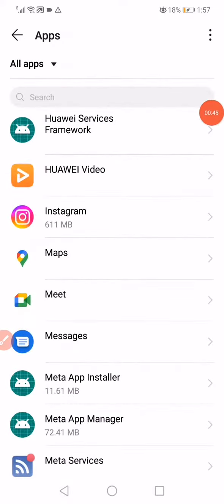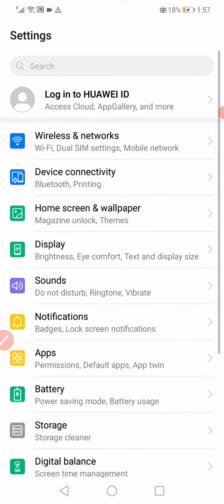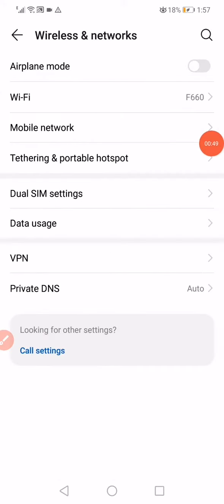Not posted yet try again instagram | insta reels not uploading